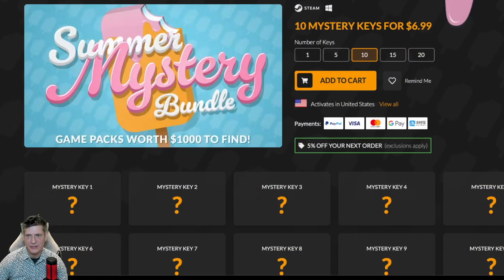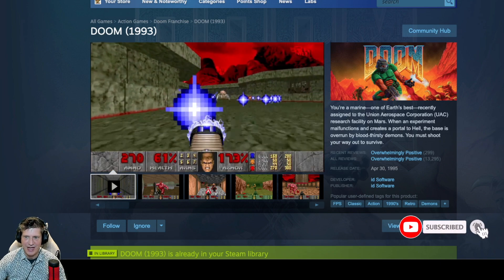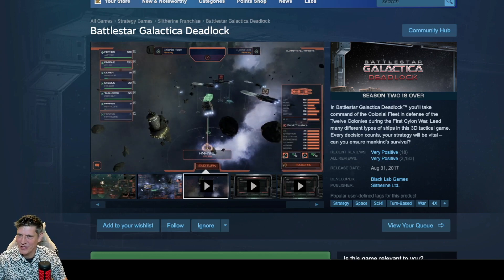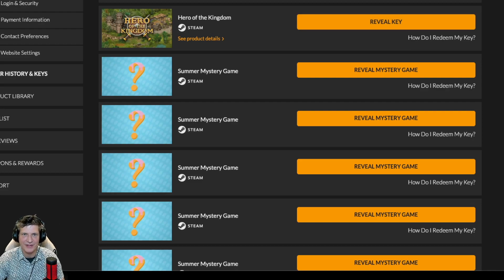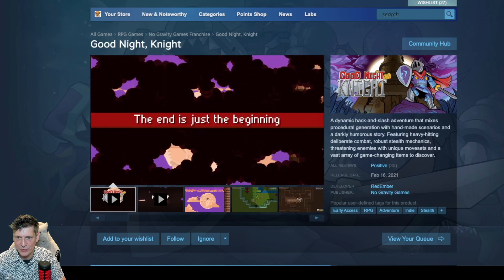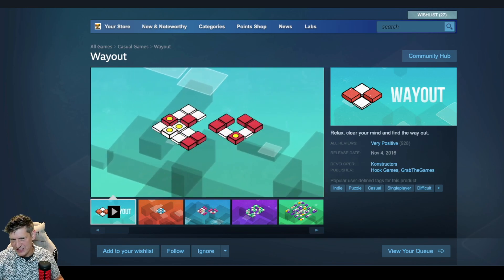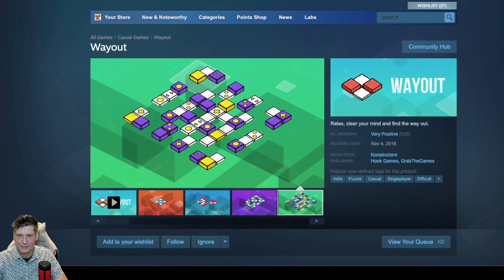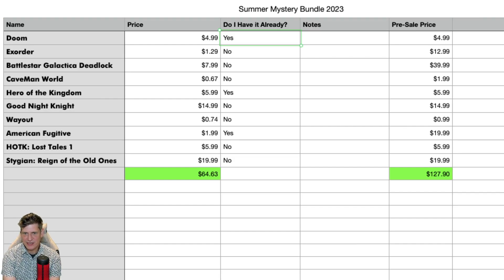🌞 Is the Fanatical Summer Mystery Bundle Worth It ? 🌞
Oh the joys of summer: Playing with the dogs at the beach, camping with friends, and of course the joy of yet another Fanatical Mystery Bundle! Why go outside and burn when you can pickup up to 20 random games instead!